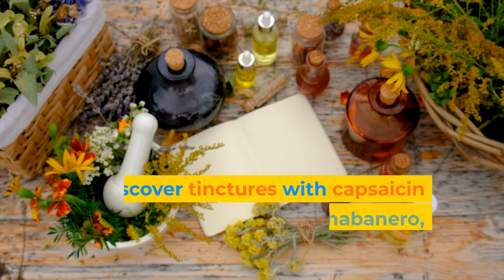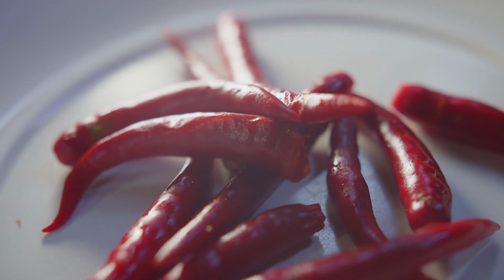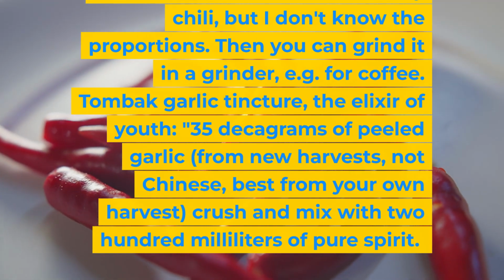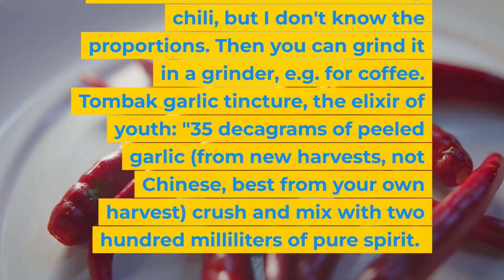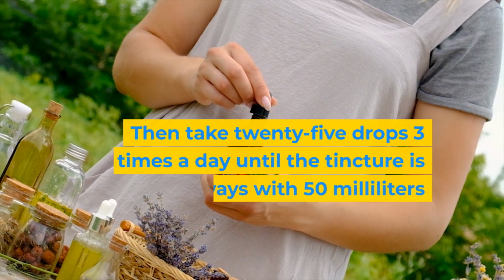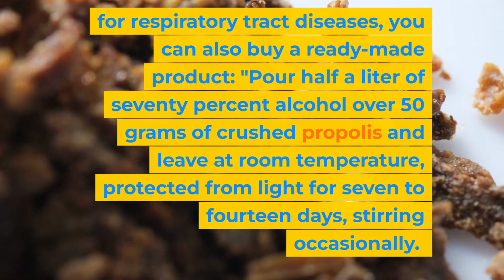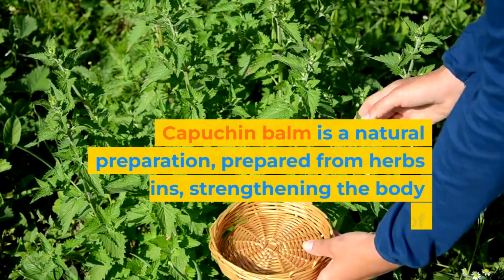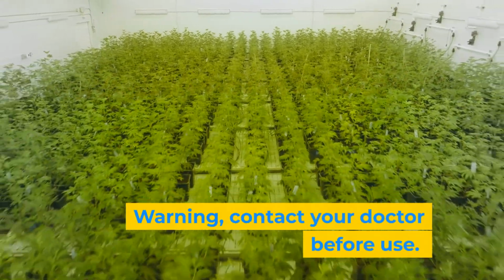Tinctures with capsaicin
Discover tinctures with capsaicin from chili peppers, habanero, garlic, propolis, Capuchin Balsam. The tincture of chili peppers is best made from the hottest habanero peppers. However, chili peppers are enough to obtain the right amount of capsaicin, here is Mr. Ryszard's recipe: "Finely chop 2 kilos of hot chili peppers with gloves.